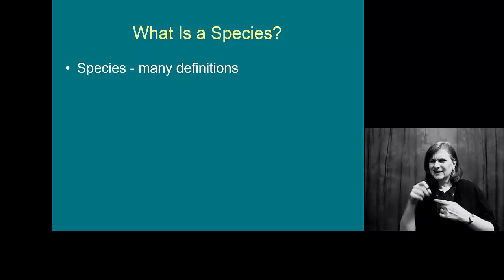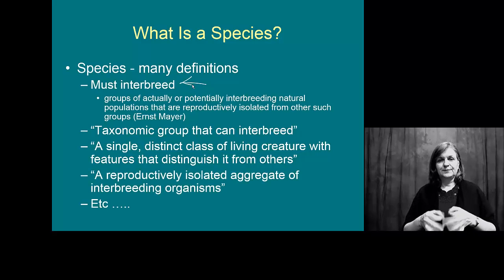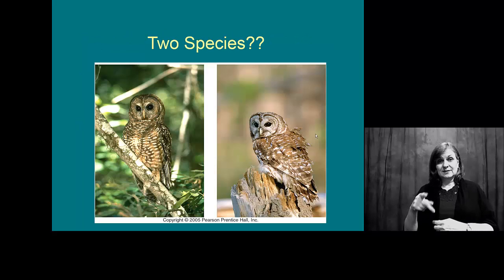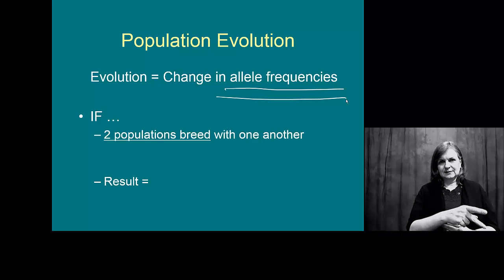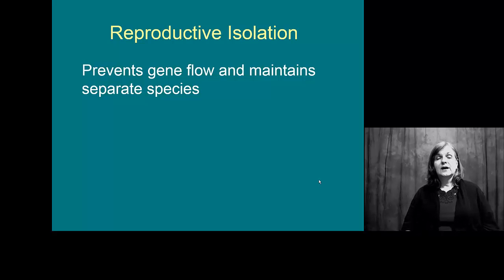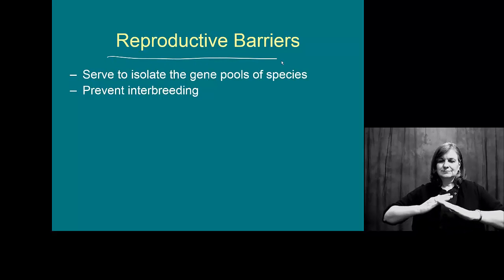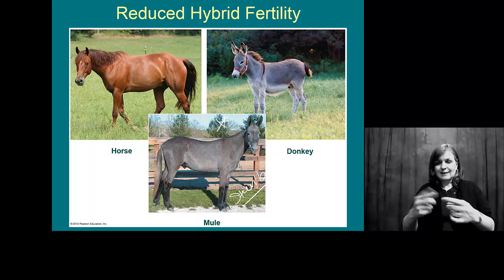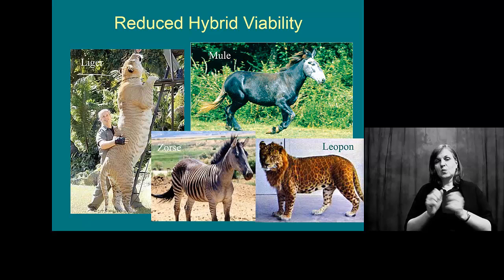MacroEvo_DefiningSpecies w-Interpreter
how do we define species? it is far more complicated than you think!